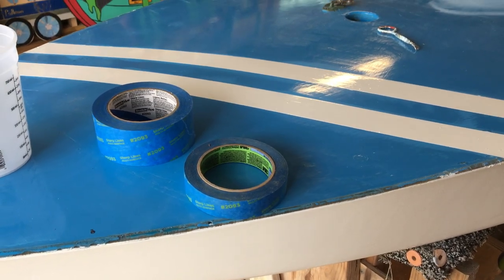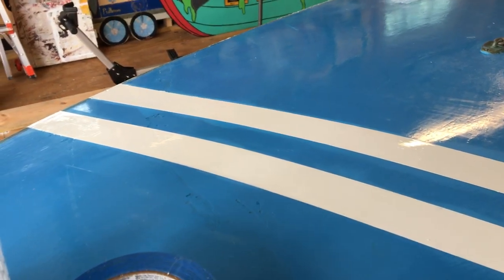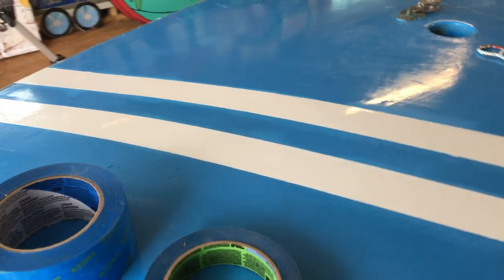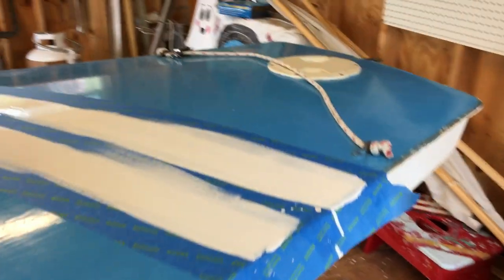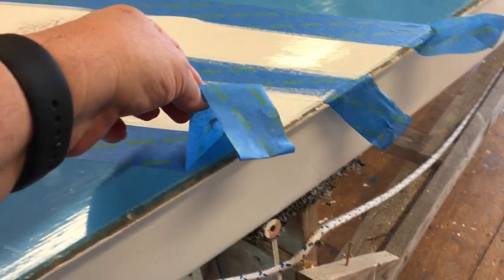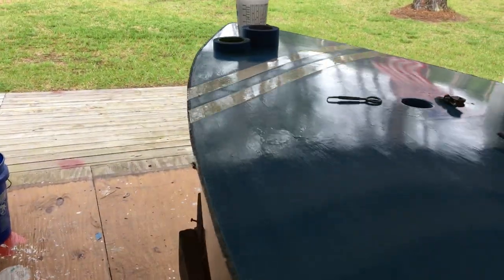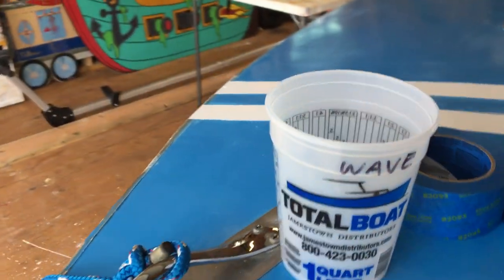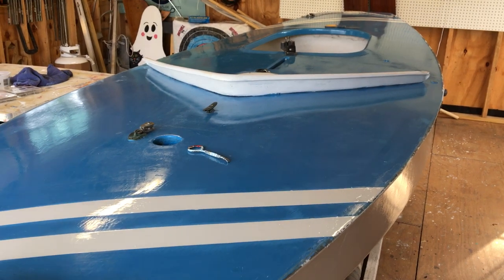1965 Alcort Sunfish WAVE 28 Mar 20 Deck Stripes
1965 Alcort Sunfish WAVE 28 Mar 20 Deck Stripes